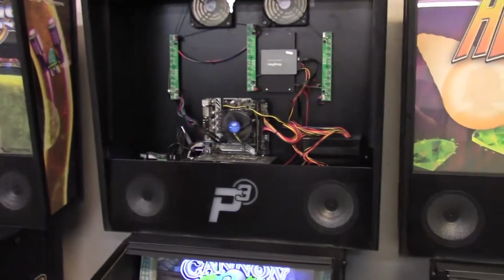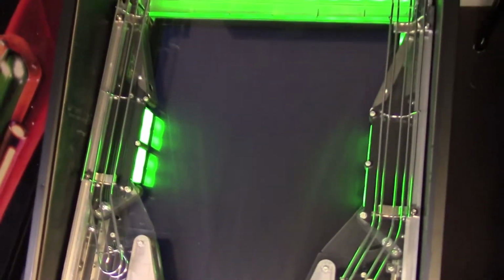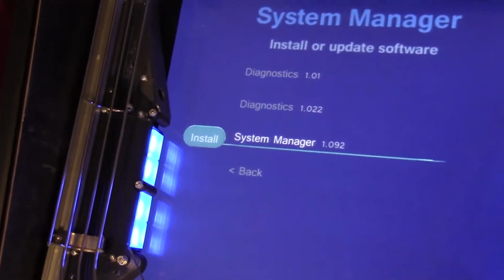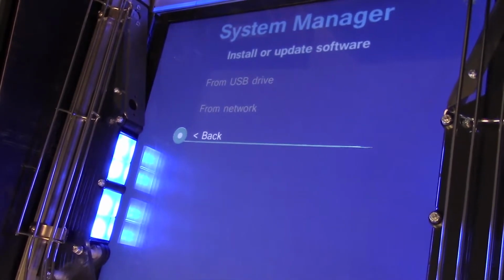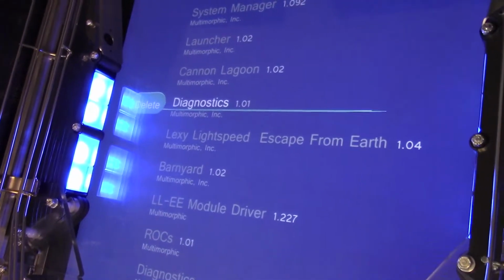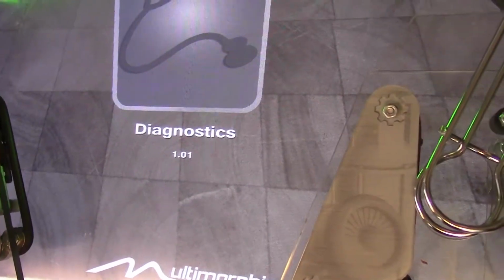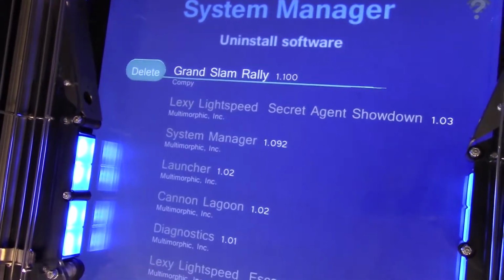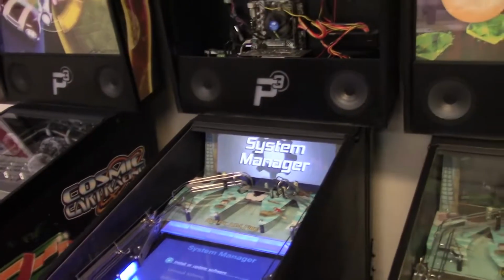P3 Learning Series - Installing or Updating Software via USB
This tutorial shows how to install or update software using a USB thumb drive on Multimorphic's multi-game, physical pinball platform.  The same process is used for all installable packages (software, firmware, system features, etc).